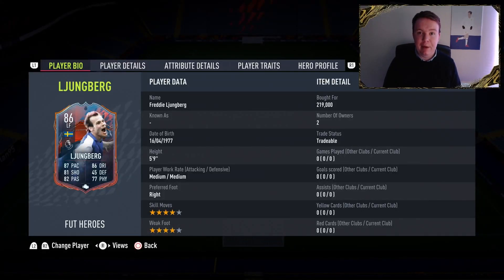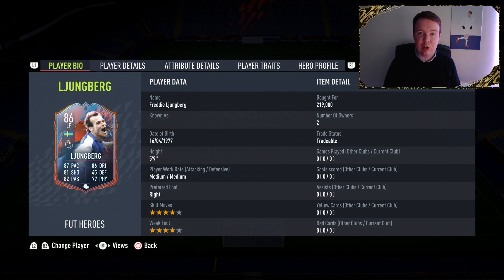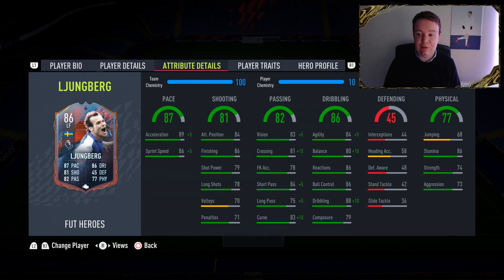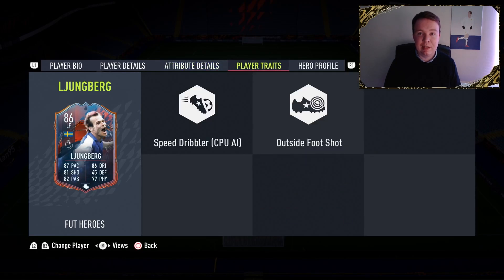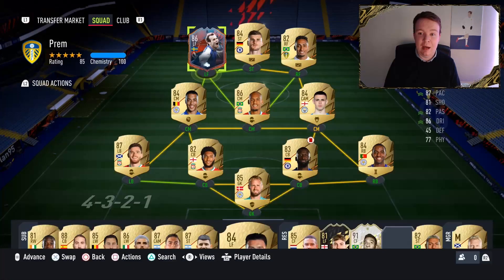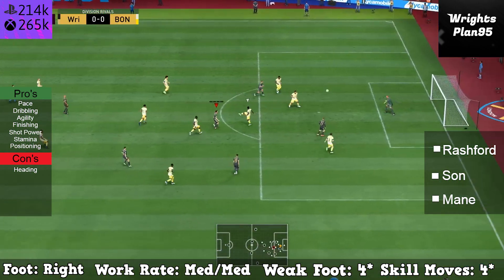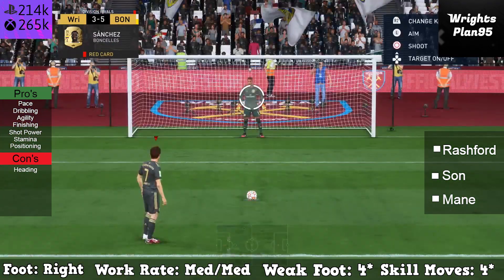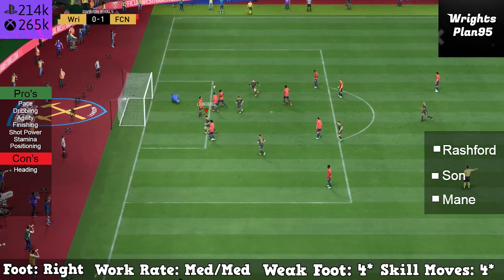FIFA 22 FUT HEROES LJUNGBERG REVIEW - 86 FUT HEROES LJUNGBERG PLAYER REVIEW - FIFA22 ULTIMATE TEAM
A brand new card has been dropped on FIFA this year and it is Fut Heroes! Basically Heroes of football that weren't good enough to be icons! The second card we are reviewing is FREDDIE LJUNGBERG! What a player he was in the premier league and also part of the incredible invincible arsenal team!